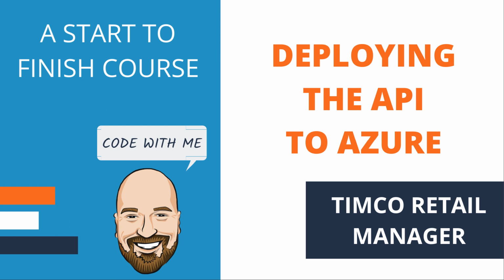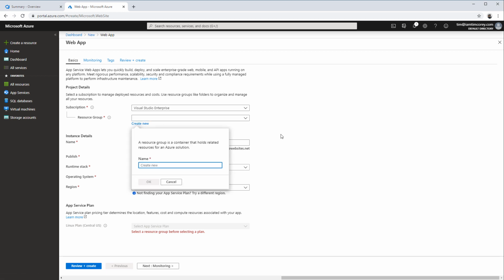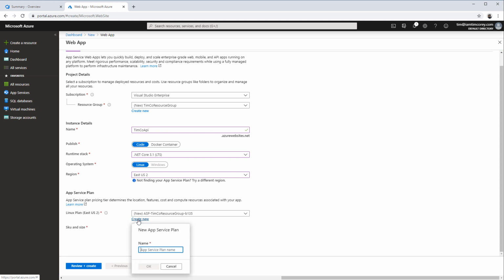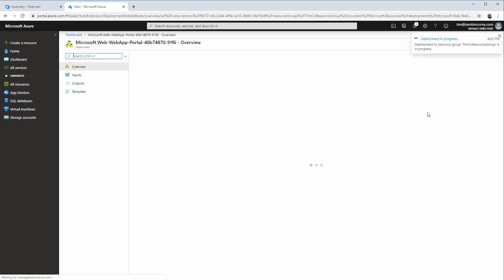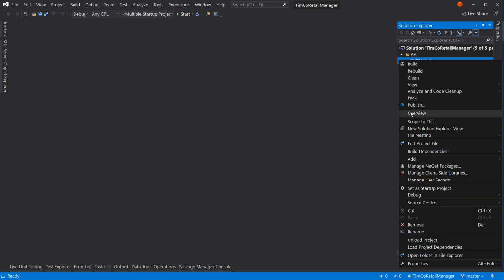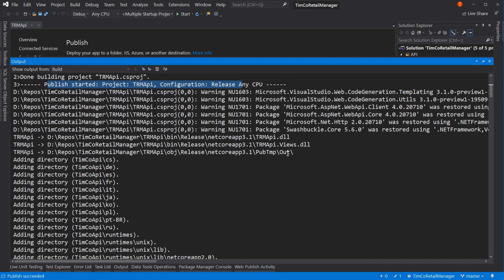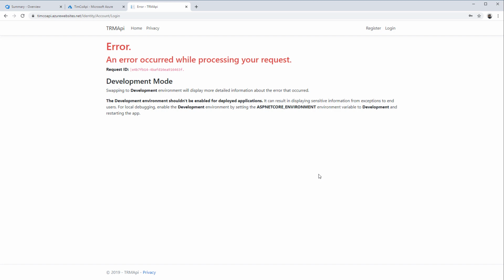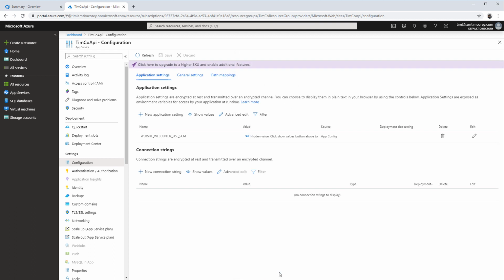Deploying the ASP.NET Core API to Azure Web Apps - A TimCo Retail Manager Video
In this video, we are going to be deploying our API to Azure Web Apps. Once we get that up and running, a future video will cover how to automate this process using CI/CD as well as how to migrate our databases to Azure SQL Databases.